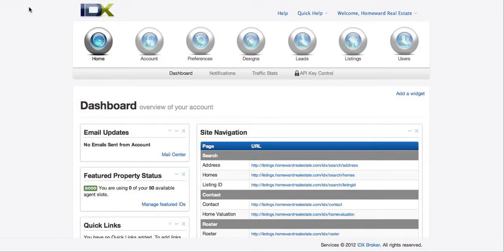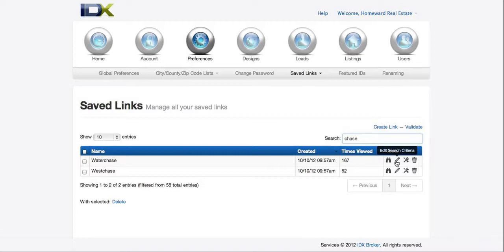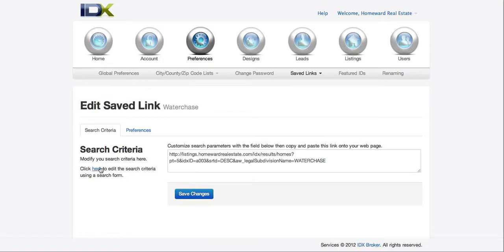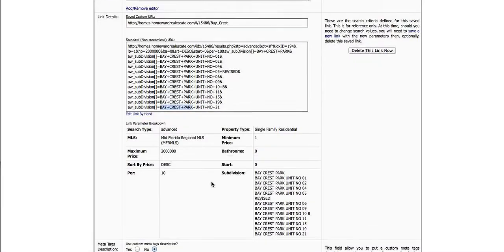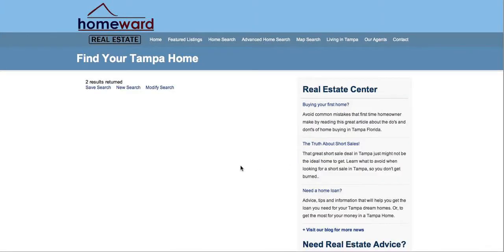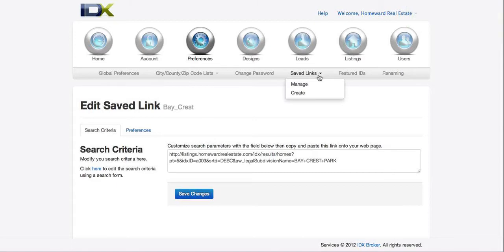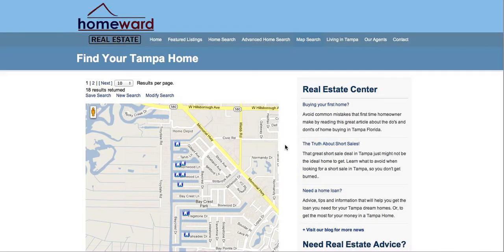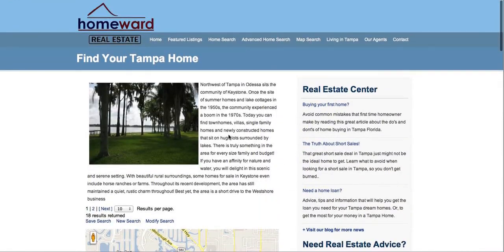IDX Broker Migrate Saved Searches to IDX Broker Platinum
We specialize in Mobile IDX Broker Mobile real estate WordPress solutions